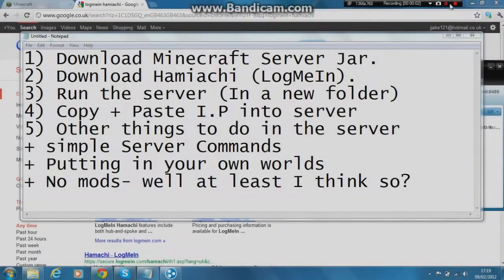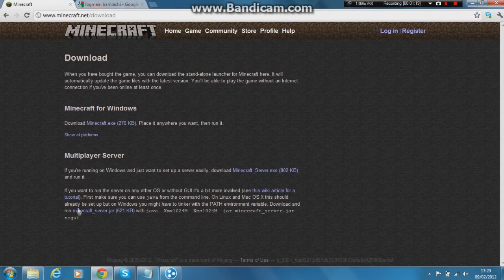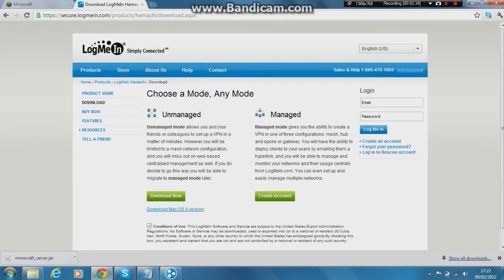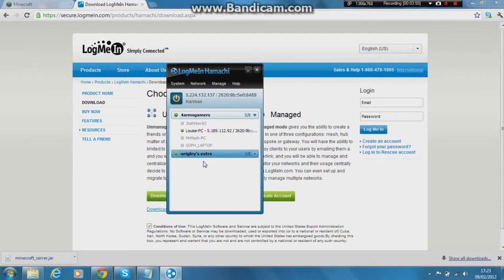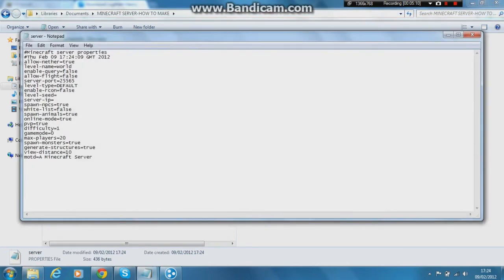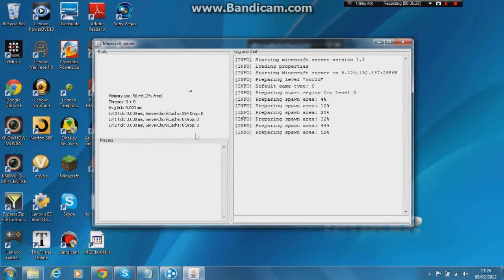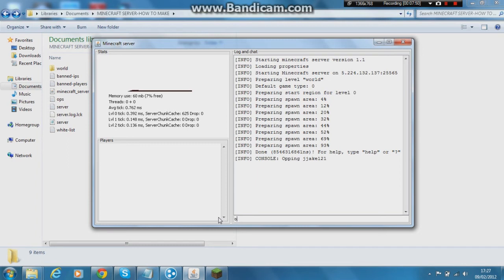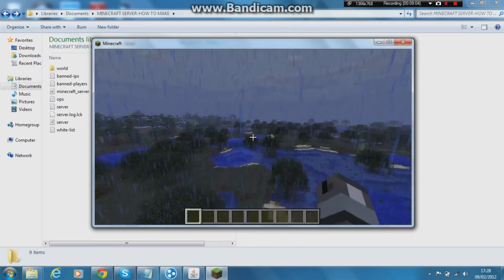How to run a Minecraft Server with Hamachi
In this video Jacob takes you through how to run a minecraft server. If you have any questions concerning this then leave them in the comments section below and we will get back to you as soon as possible.